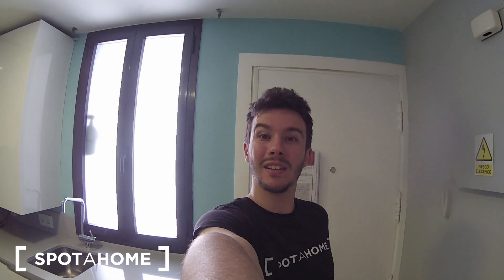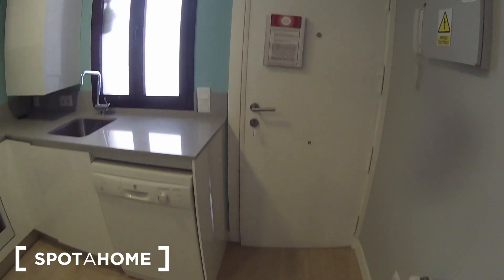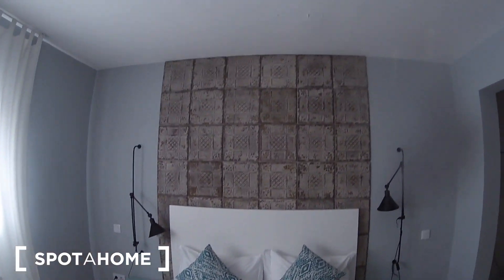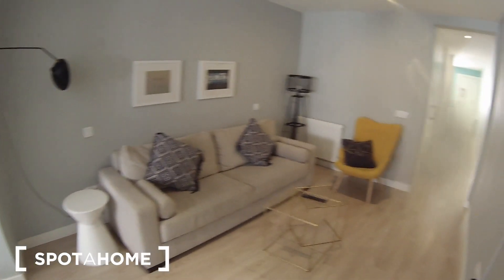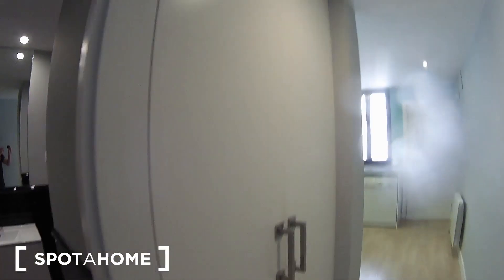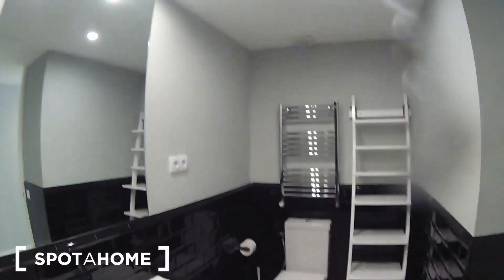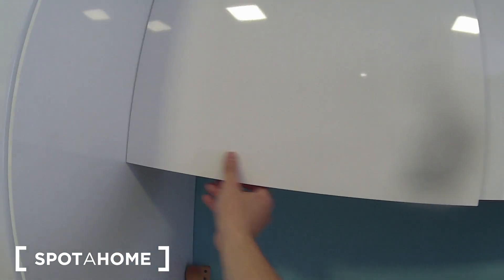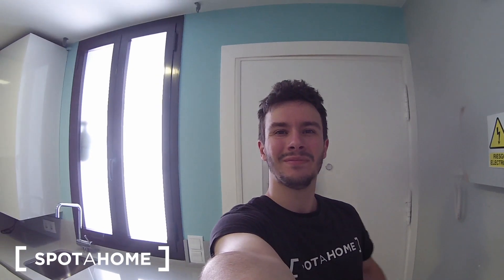Chic studio apartment for rent in La Latina - Spotahome (ref 225899)